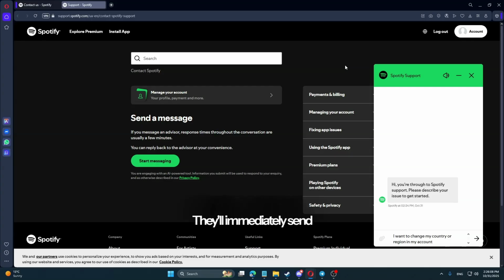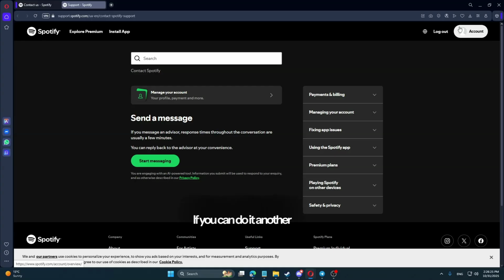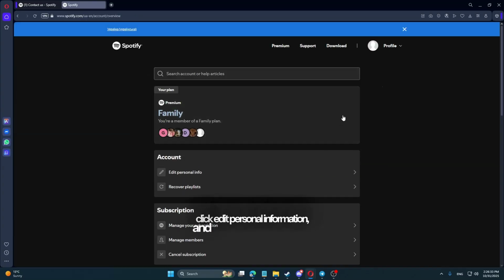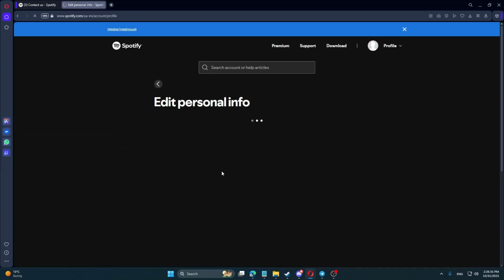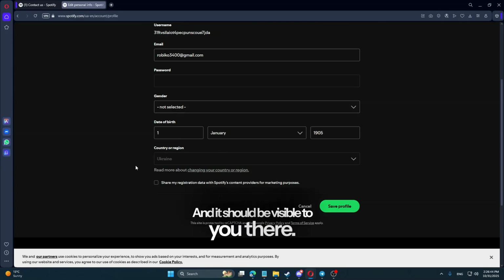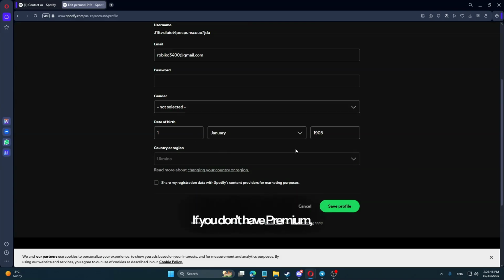How to Change Region in Spotify — Full Guide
Learn how to change your region in Spotify step by step. This guide shows you how to update your account settings, switch your country, and access content available in different regions. Follow these instructions carefully to avoid errors and enjoy your favorite music anywhere.